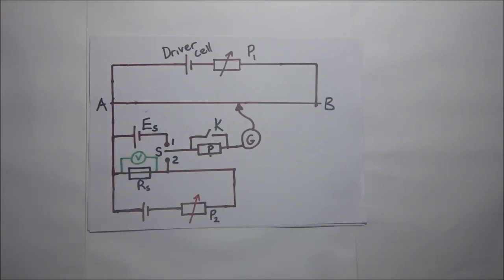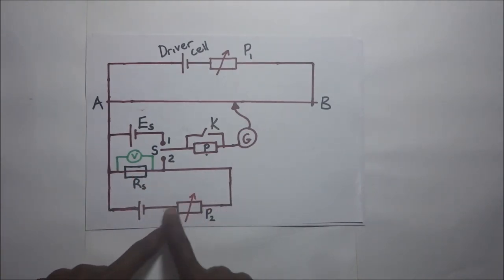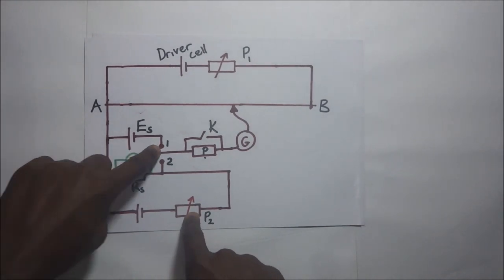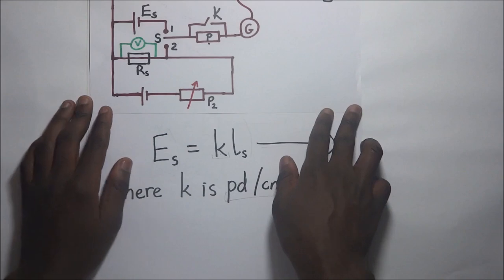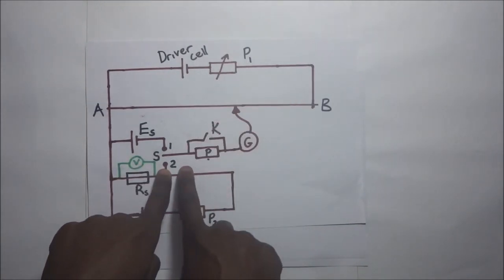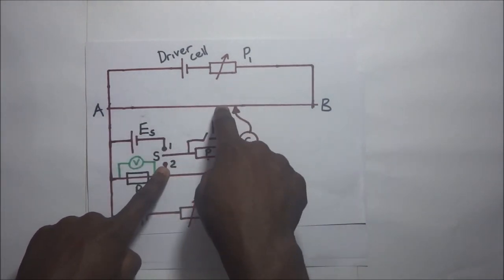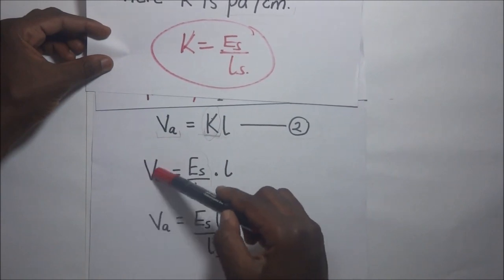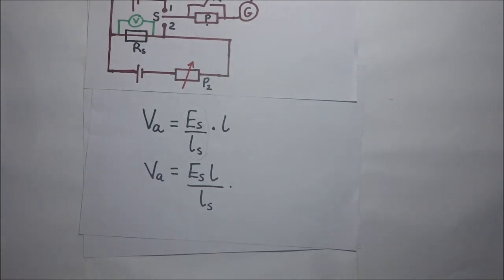How to Calibrate a potentiometer using a voltmeter - Potentiometer calibration of voltmeter -Kisembo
In this video, I explain how to Calibrate a potentiometer using a voltmeter - the calibration of a voltmeter using a potentiometer. Thank you to those who fund via
You make it possible to make these videos.
How to Calibrate a voltmeter using a potentiometer - Kisembo Academy

a potentiometer can be used to calibrate a voltmeter by using a potentiometer to obtain a calibration curve for the voltmeter. this is done by connecting a voltmeter in parallel with a shunt/resistor in the secondary circuit. this video describes the process.